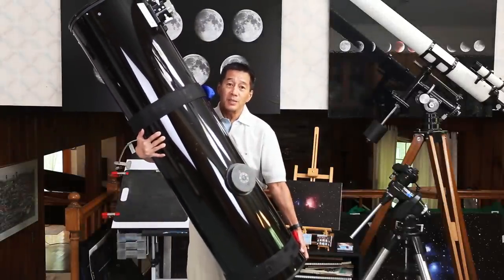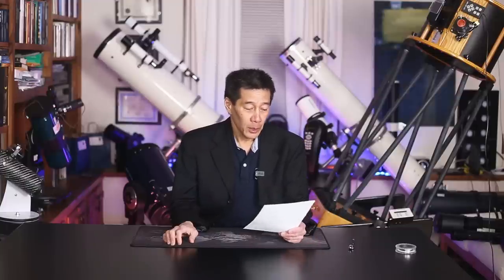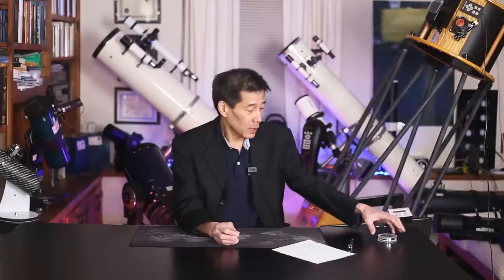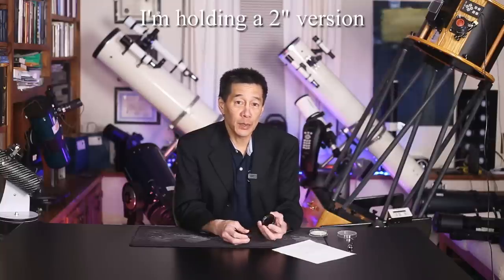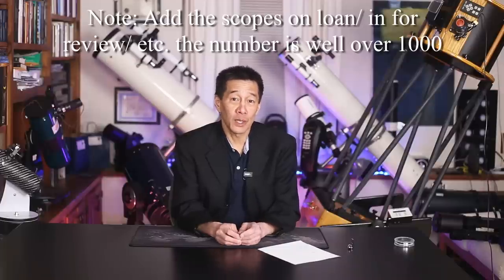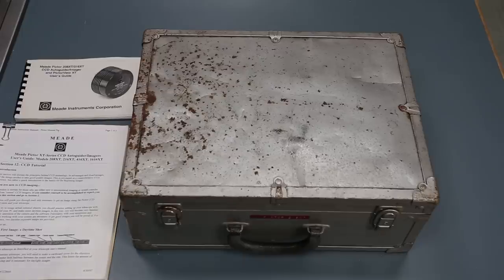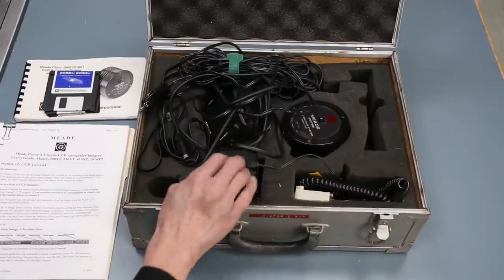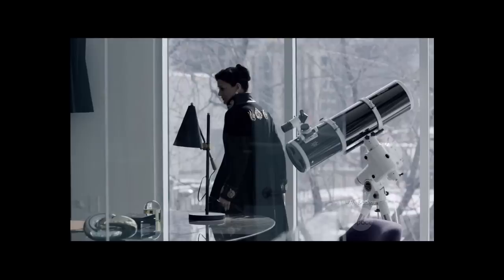Q and A #3! Can I leave a scope in the garage? Do I need filters? Ever been scammed?